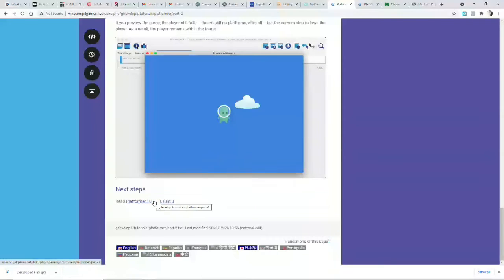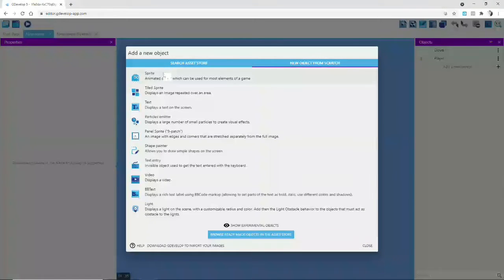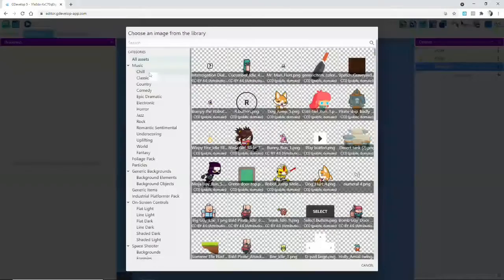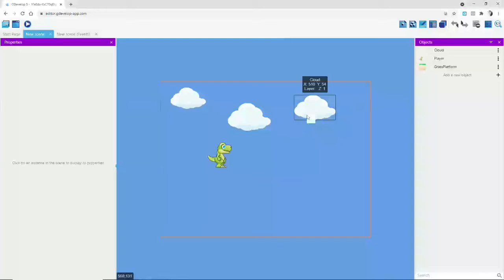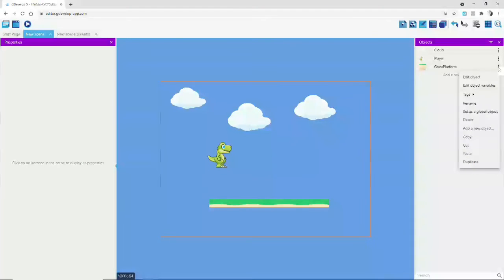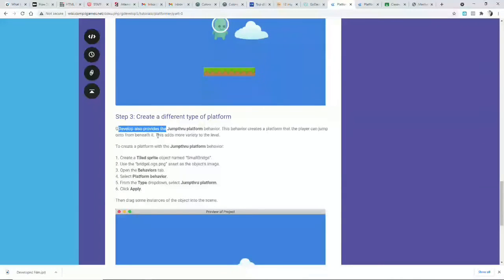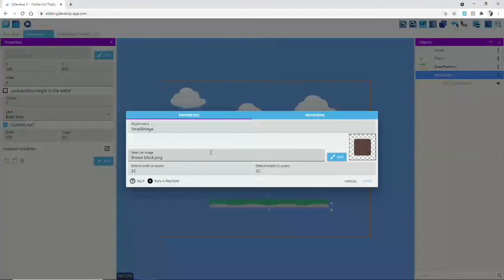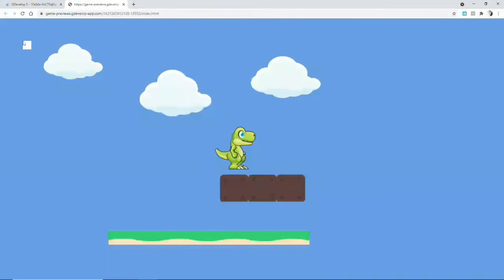Gdevelop - Tutorial 3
Building a game using the Gdevelop app is so much fun and is really easy to do!